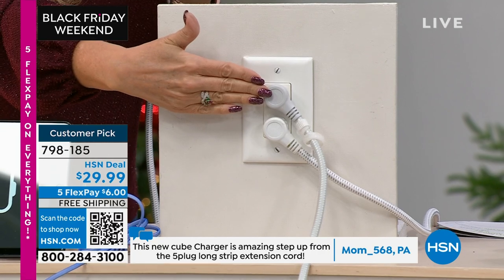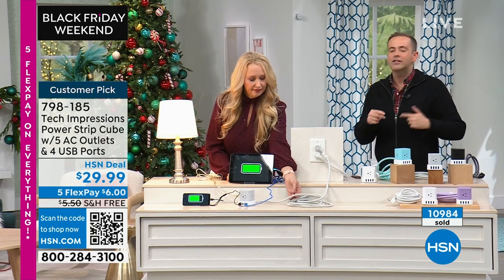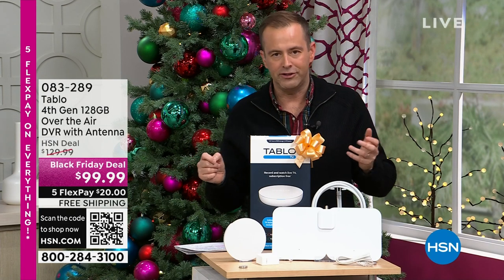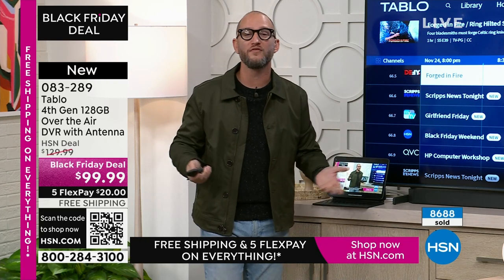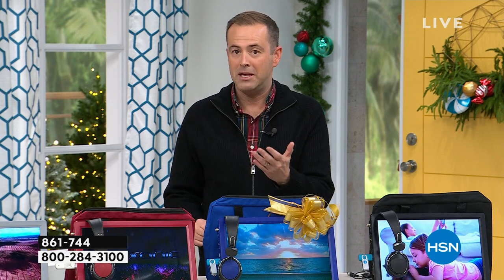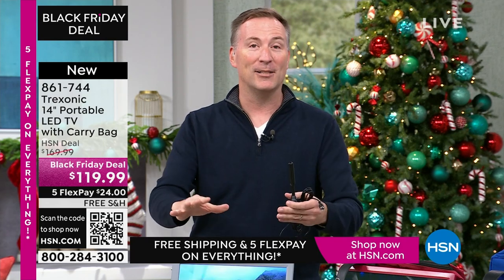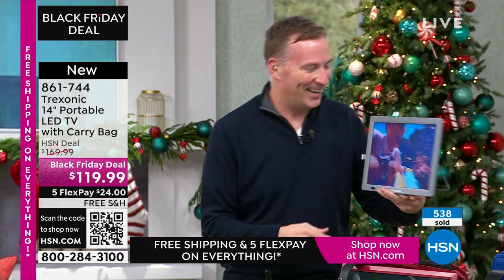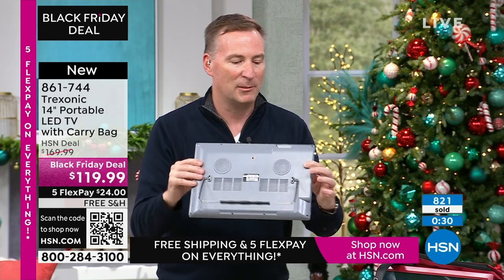HSN | Black Friday Weekend 11.24.2023 - 08 PM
Celebrate the savings all Black Friday Weekend-long with our lowest prices of the season!